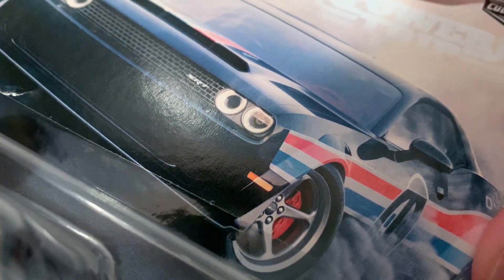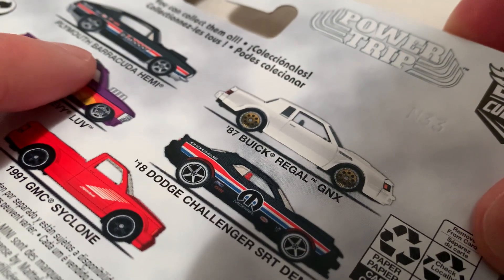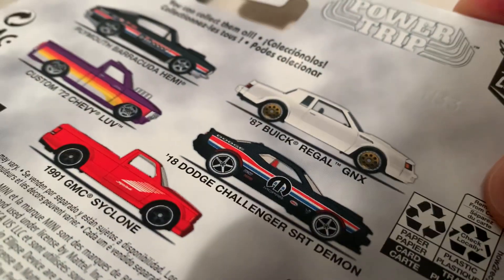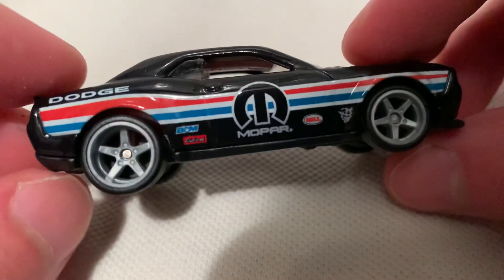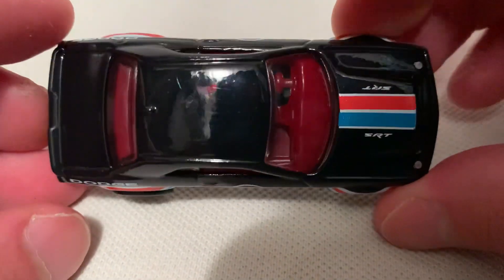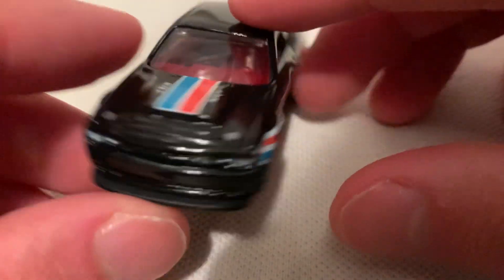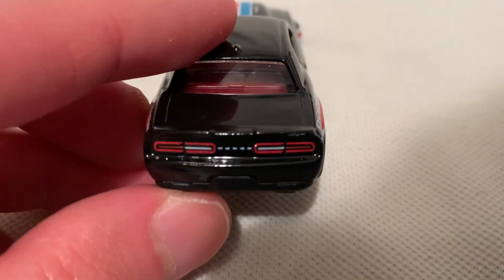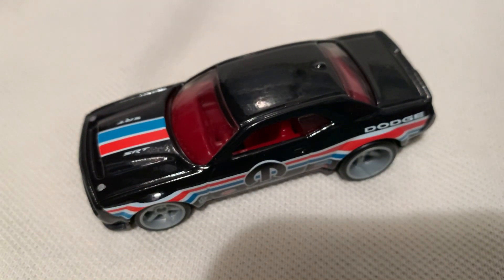Hot Wheels 2018 Dodge Challenger SRT Demon (2020 Car Culture - Power Trip | Mopar)